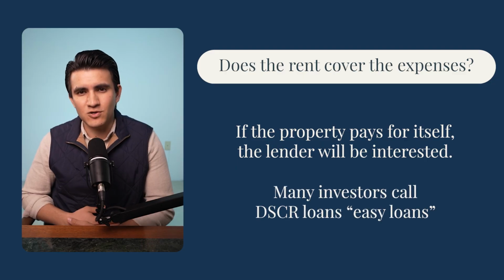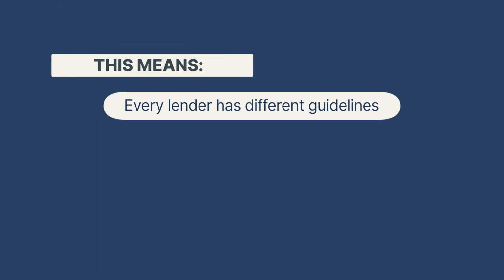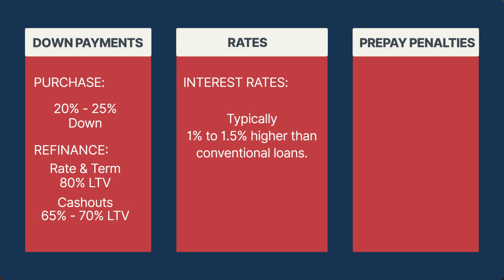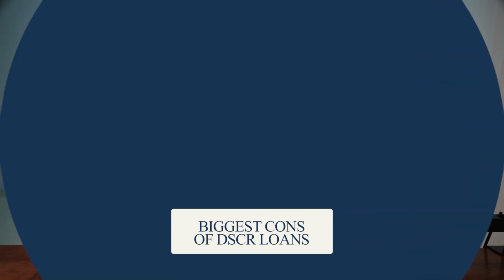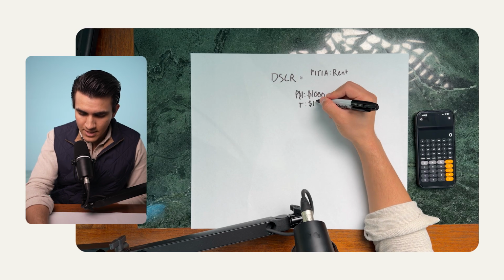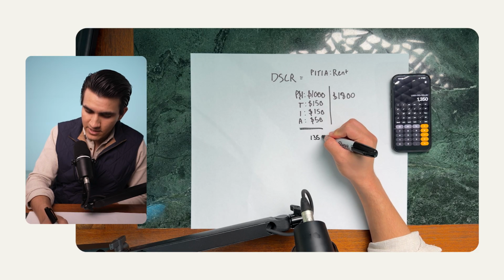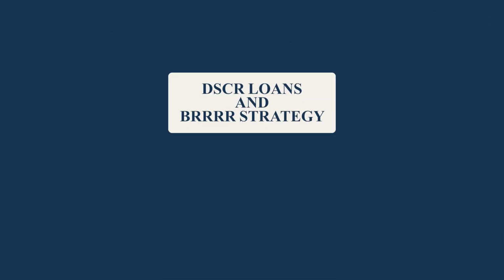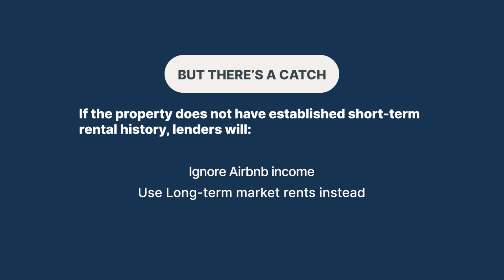DSCR Loans Explained (How Rental Property Financing Really Works)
DSCR loans explained for beginners — what they are, how they work, and whether a DSCR rental loan is right for your real estate investing strategy.
Learn the pros, cons, down payments, LTV limits, prepayment penalties, and how lenders calculate DSCR step by step.

0:00 Intro
0:25 What Is DSCR?
0:55 Why DSCR Loans Are Popular
1:25 Who DSCR Loans Are For
1:40 DSCR Loans Are Not Standardized
2:00 Down Payments & Rates
2:30 Prepayment Penalties
3:00 Key Advantages
3:30 Tradeoffs to Know
4:00 How to Calculate DSCR
4:30 DSCR Calculation Example
5:00 What Lenders Want to See
5:30 No Tax Returns Needed
6:00 BRRRR into DSCR Strategy
6:20 Short-Term vs Long-Term Rentals
7:00 Final Thoughts

A DSCR loan qualifies you on the property's rental income instead of your personal income — no tax returns or W2s needed. In this video we explain how to calculate DSCR (rent divided by PITIA), typical down payments and LTV limits, the prepayment penalties to watch for, and when a DSCR rental loan fits your strategy — from long-term rentals to short-term rentals to a BRRRR refinance out of hard money.